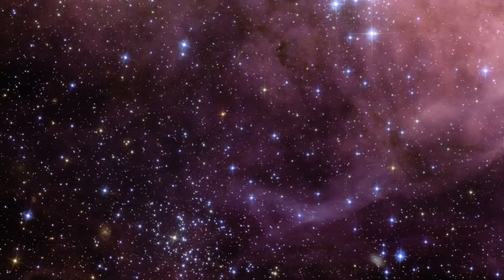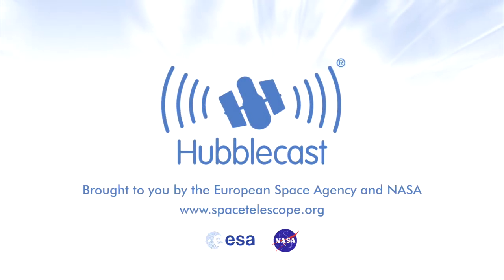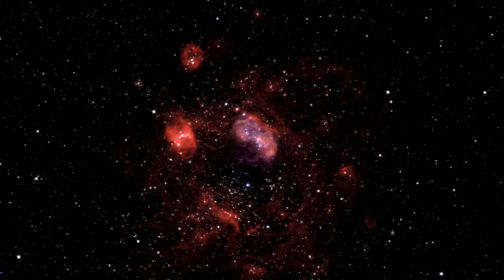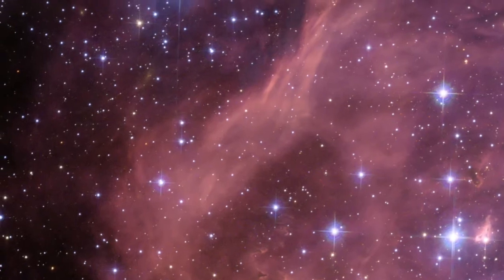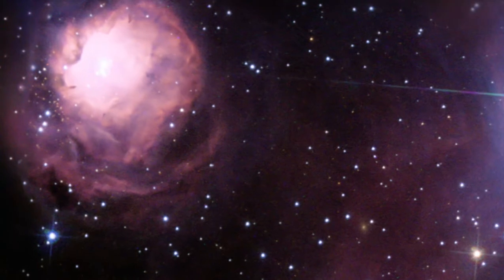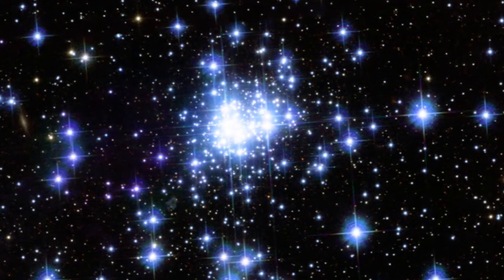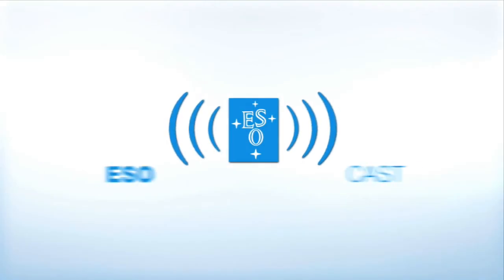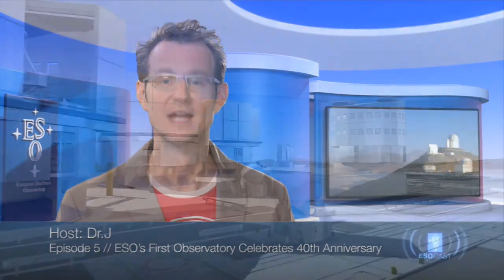Hubblecast 37: Bubbles and baby stars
This Hubblecast features a spectacular new NASA/ESA Hubble Space Telescope image - one of the largest ever released of a star-forming region. It highlights N11, part of a complex network of gas clouds and star clusters within our neighbouring galaxy, the Large Magellanic Cloud. This region of energetic star formation is one of the most active in the nearby Universe.

Credit:
ESA/Hubble
Visual design & Editing: Martin Kornmesser
Animations: Martin Kornmesser
Web Technical Support: Lars Holm Nielsen & Raquel Yumi Shida
Written by: Richard Hook, Colleen Sharkey & Eric Schwartz
Narration: Gaitee Hussain
Additional images: Akira Fujii, Eckhard Slawik & Digitized Sky Survey 2
Directed by: Colleen Sharkey
Executive producer: Lars Lindberg Christensen
Acknowledgement: Davide de Martin